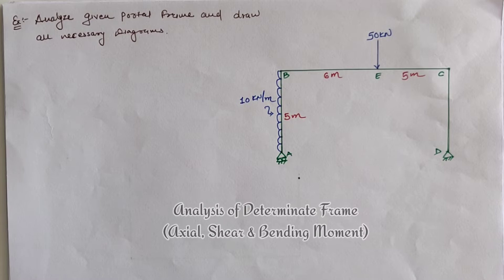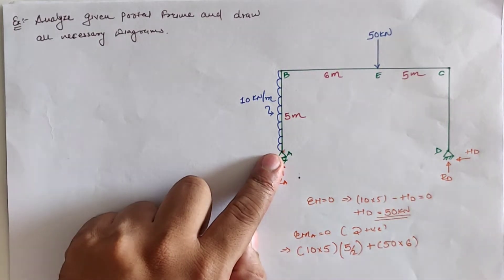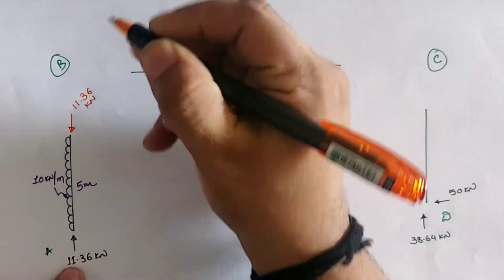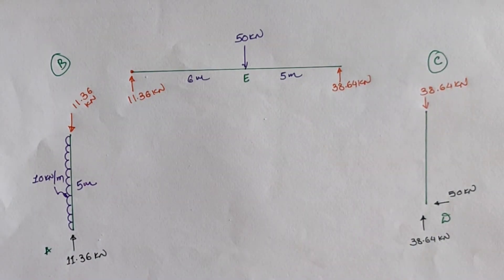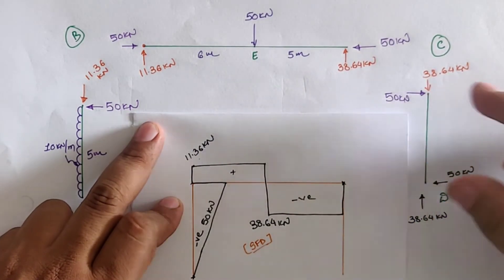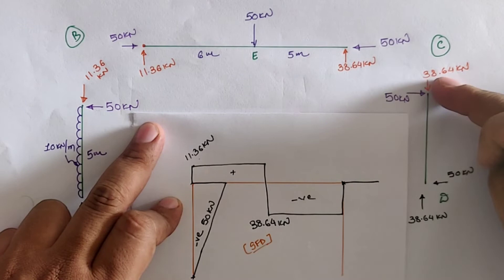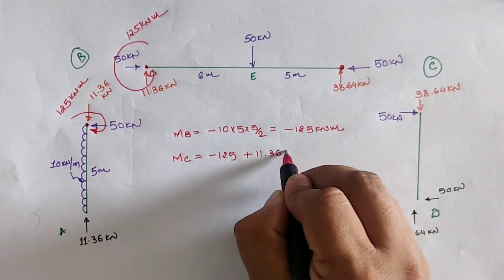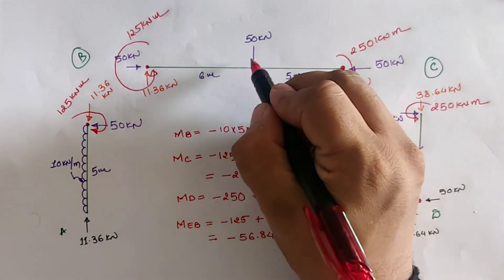ANALYSIS OF FRAME SHEAR BENDING & AXIAL THRUST DIAGRAM | EX 02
for analysis of determinate frame, first supports reactions are to be found by equilibrium conditions and then spliting the frame into separate members with given loading as well as reactions. If load is given on joint then it is to be settle while using system in equilibrium for each splitting members.